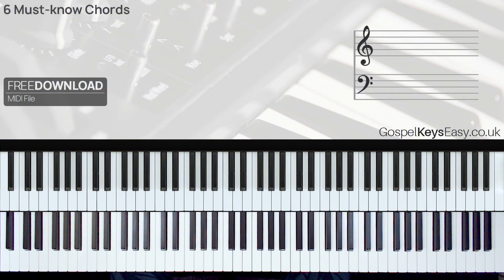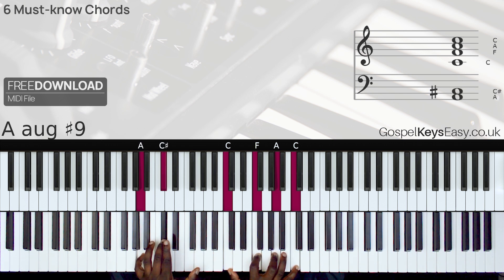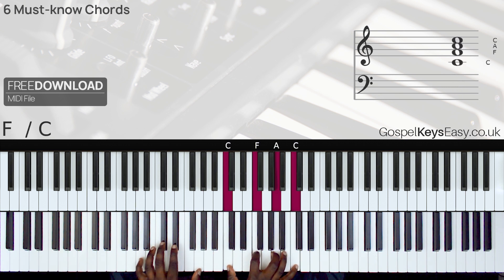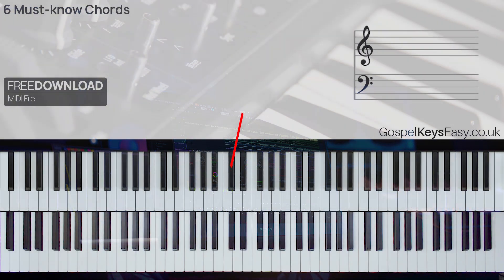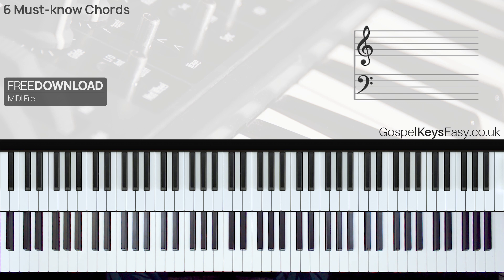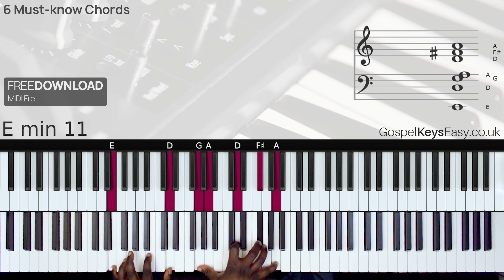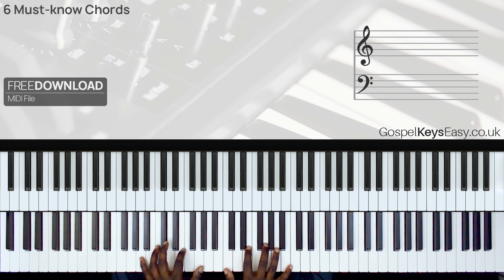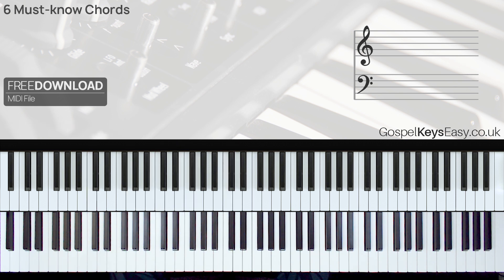6 Chords Every Gospel Musician Must Know [PART 2]